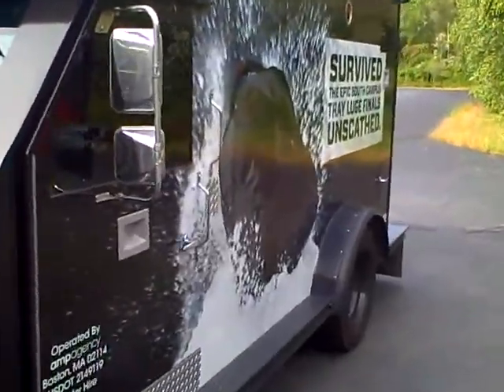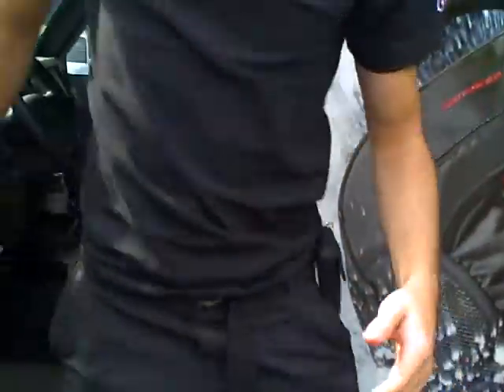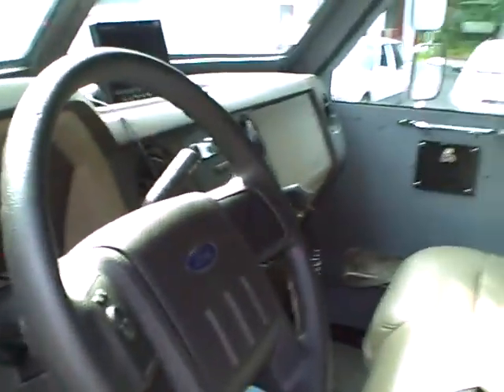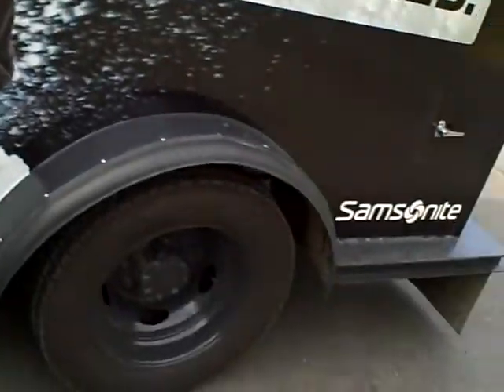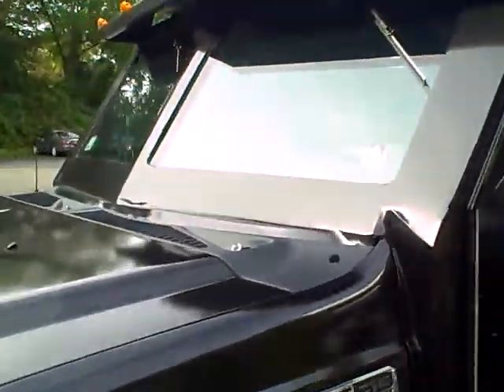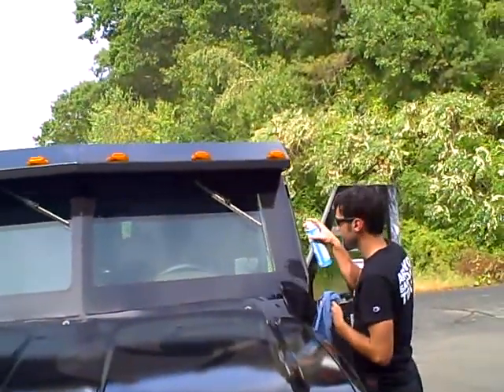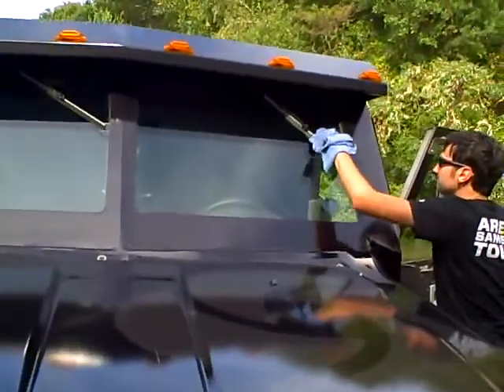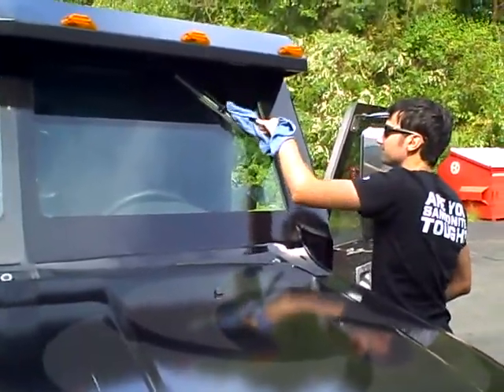armored car ipswich